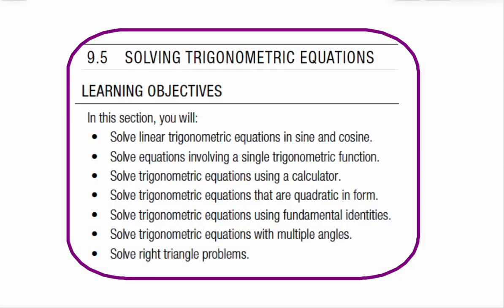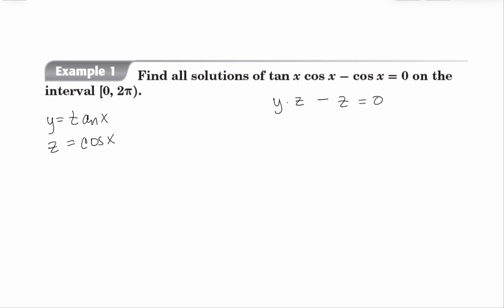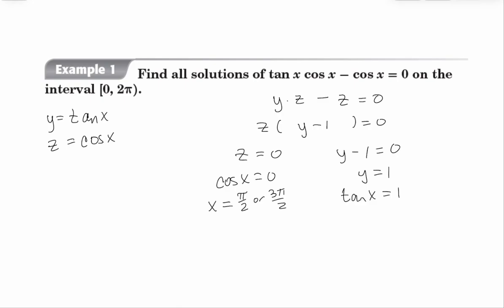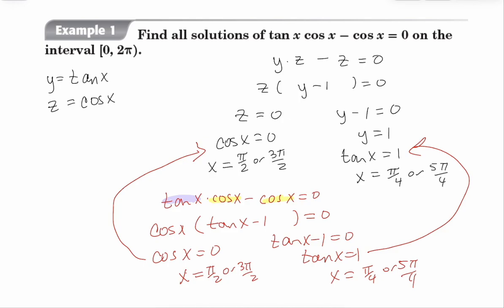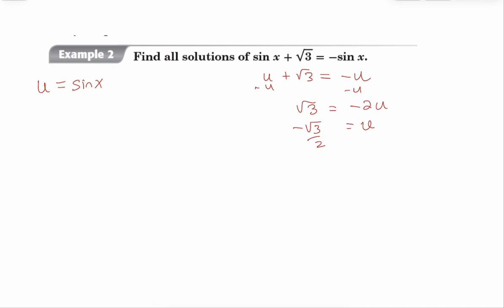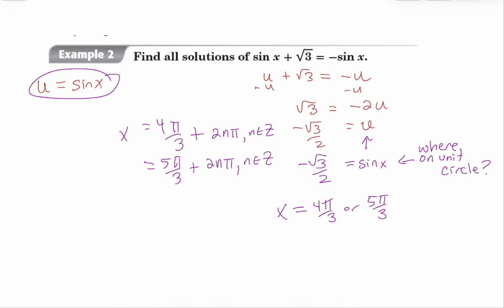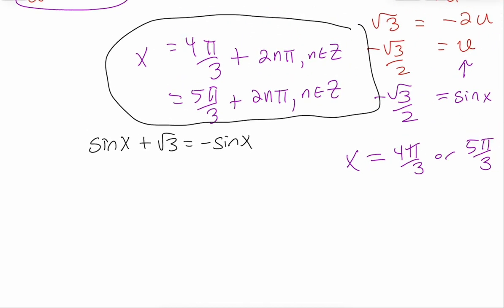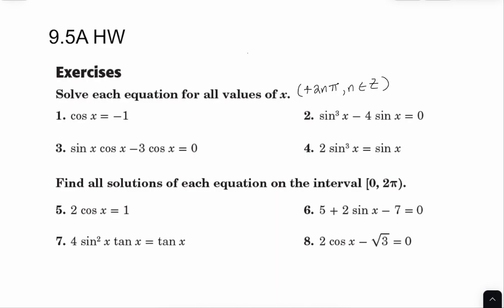9.5A Solving trig equations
Using the unit circle to solve trig equations